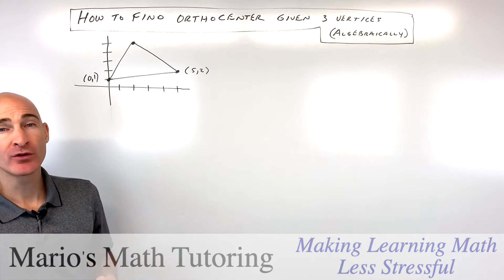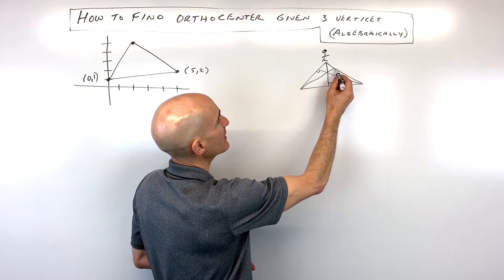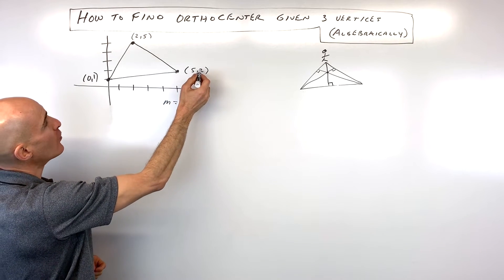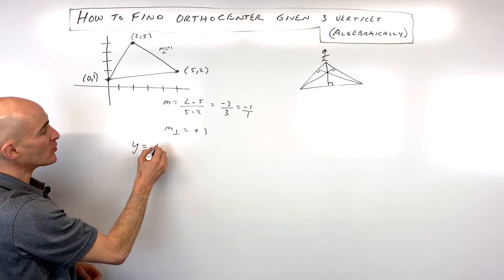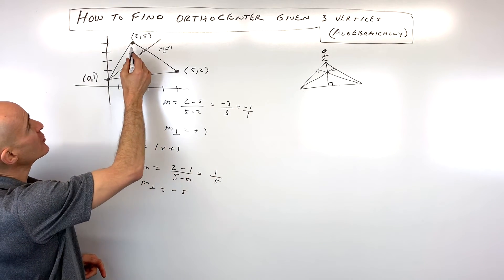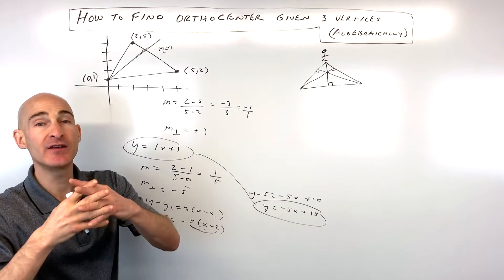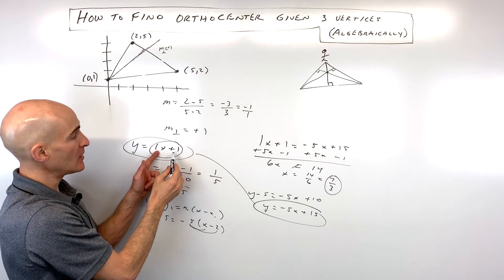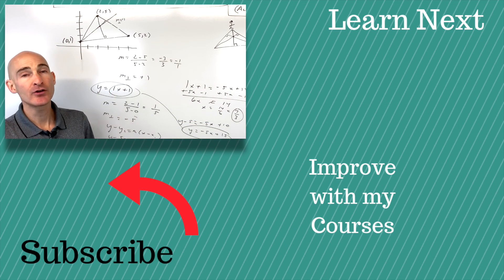How to Find Orthocenter Given 3 Vertices (Algebraically)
Learn how to find the orthocenter algebraically given 3 vertices of a triangle in this math video tutorial by Mario's Math Tutoring.  We discuss what the orthocenter is and how to find it.  We make use of the slope equation as well as the point slope form of a line in this lesson to find the orthocenter.

Timestamps:
00:00 Intro
0:16 What is the Orthocenter?
1:08 Find the slope and opposite reciprocal slope
2:00 Write the equation of the altitude using slope intercept form
2:24 Find the 2nd altitude using slope formula
2:52 Use point slope form of the line to find the equation of altitude
3:30 Use substitution to find the point of concurrency of the 2 lines